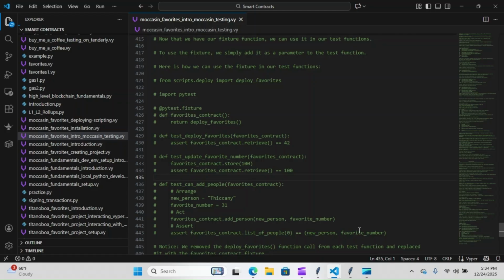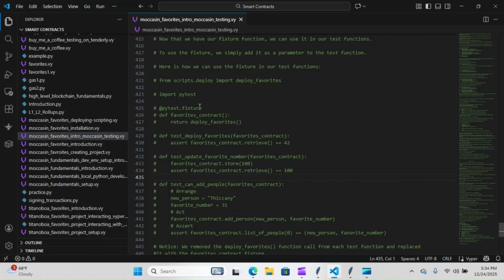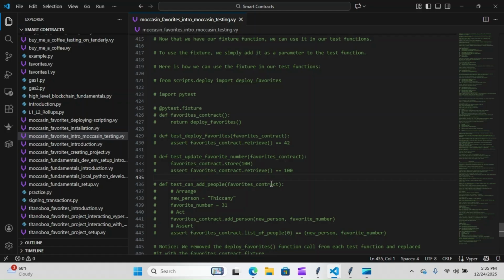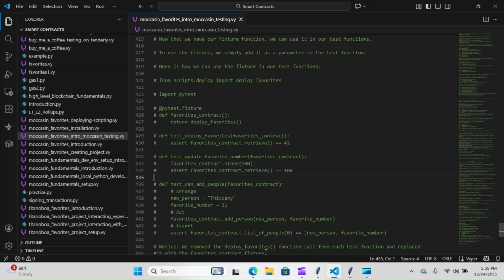Python Papi / Smart Contracts - Moccasin Favorites - Day 47